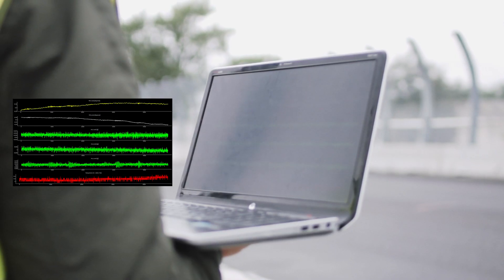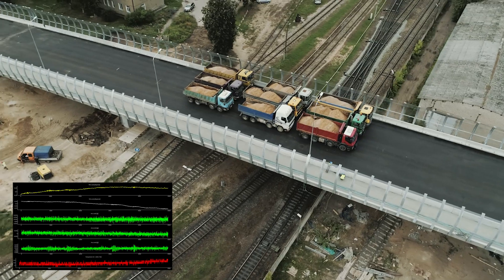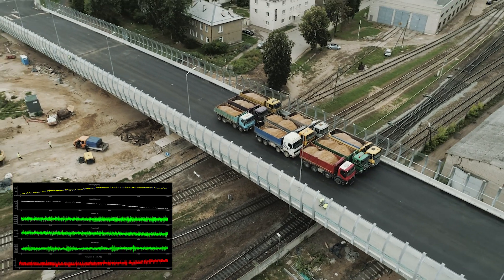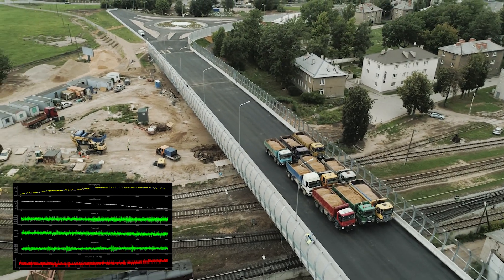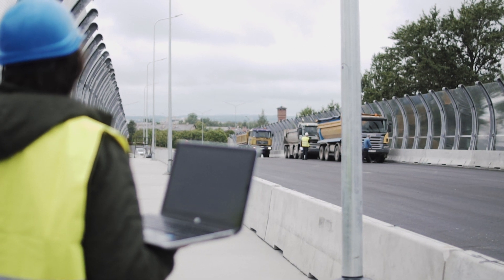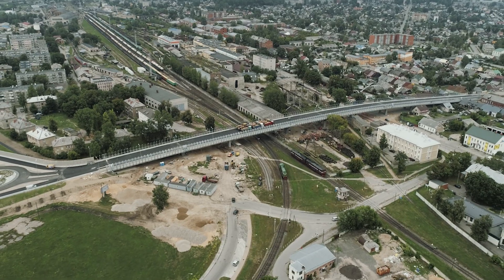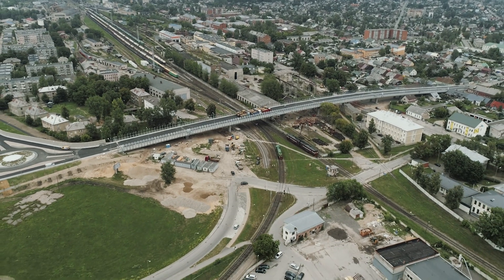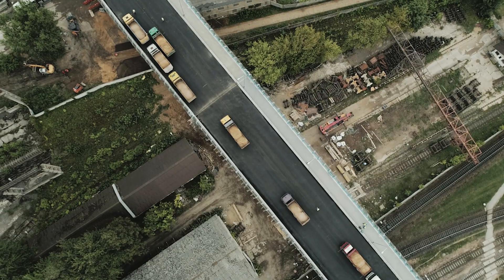Sensor system for engineering structure deformation monitoring.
The technology (Deflexio) consists of multiple interconnected sensor nodes, that provide real-time information about structure deflections and vibrations. In the video system is installed in Daugavpils smišu street overcrossing, and tested during the bridge load bearing testing phase. The technology is being developed in „3D shape sensing fabric”.KC-PI-2017/25.